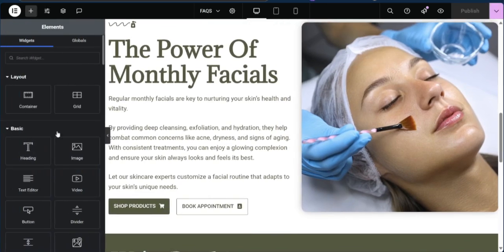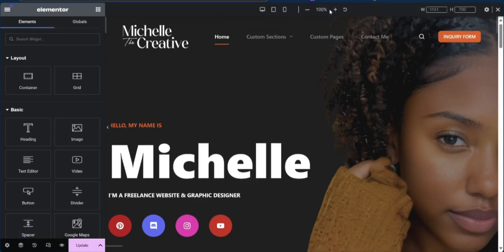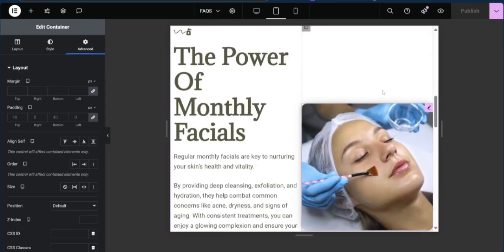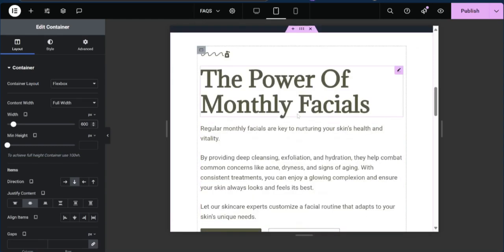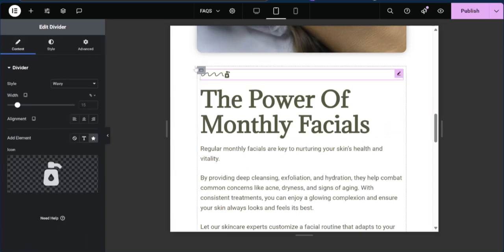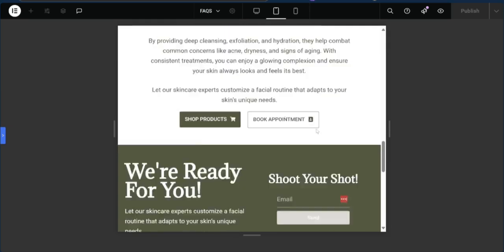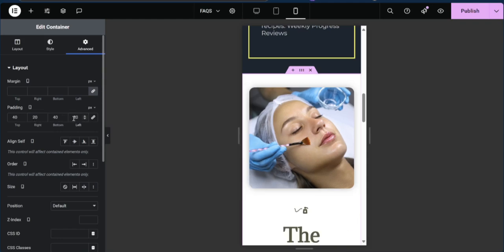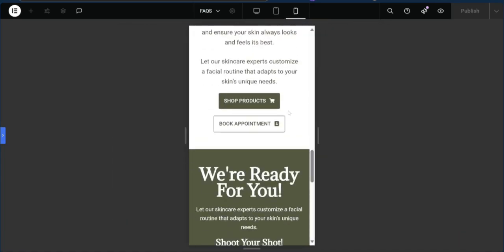How To Make Your Website Mobile Friendly Using Elementor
Peace family! In this video,  I'll show you how to make your WordPress website responsive for tablet and mobile. Designing a website in Elementor usually starts with just the Desktop version so in this video I'll show you how to make your website responsive so that it is user-friendly for people browsing your website from tablet and mobile devices.

TIMESTAMPS:
00:00 - Intro
1:06 - The different responsive modes
2:55 - Edit tablet version
9:53 - Edit mobile version

Chelle’s IG 👉🏾 "TheMrsMatthews"
Business IG 👉🏾 "MichelleTheCreative"